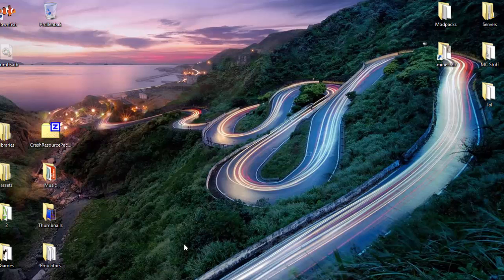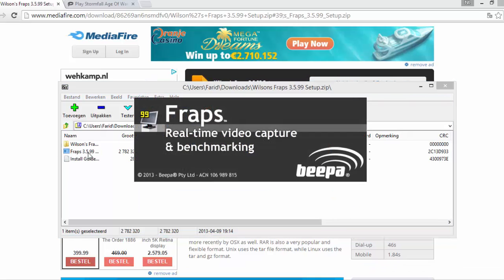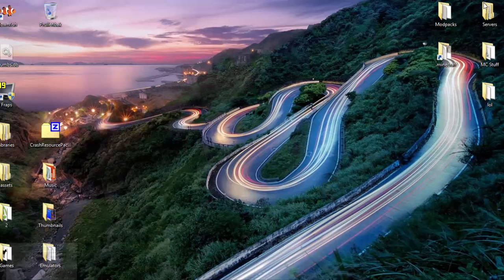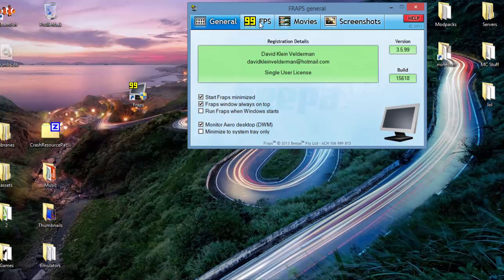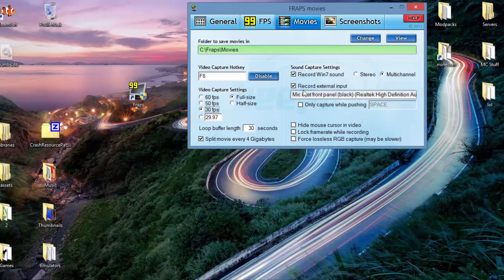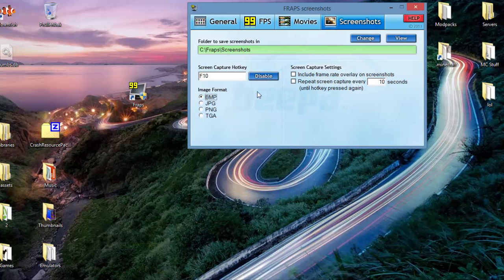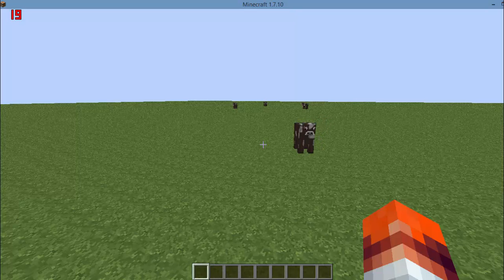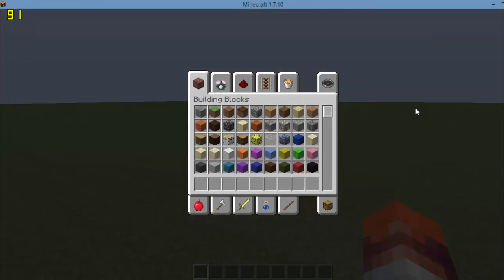How to install FRAPS FOR FREE! [EASY, FAST, WORKING, NOVEMBER 2016!]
How to install Fraps for Free, hope it worked out!